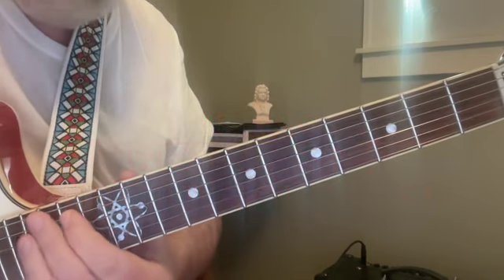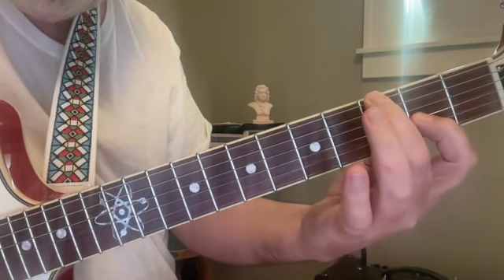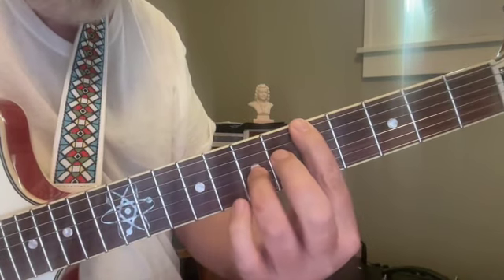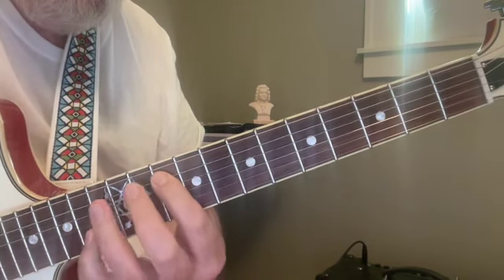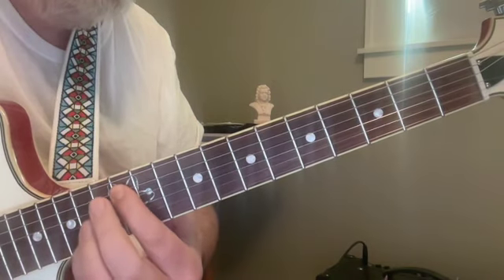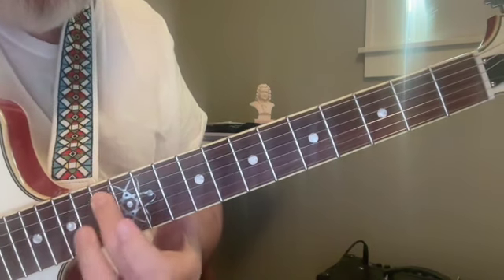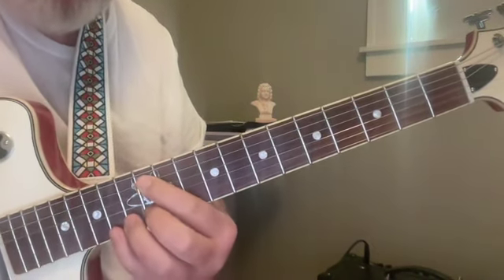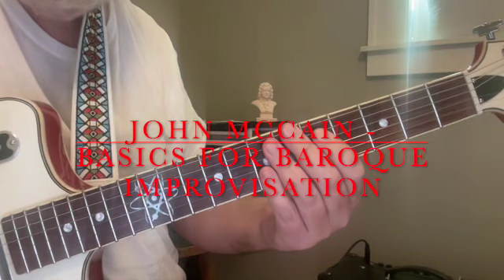LESSON - DOMINANT 7TH CHORD TONE LINE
Even just a few positions of this kind of motion can help improve your fingerboard knowledge and fingering options for improvisation.